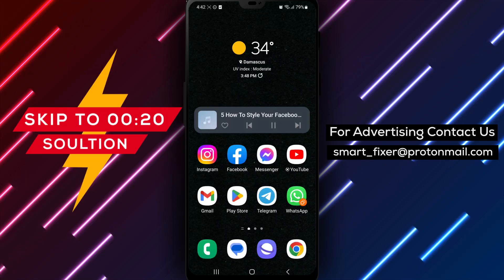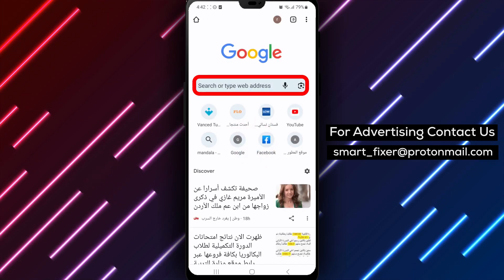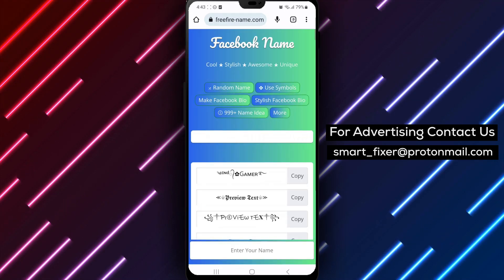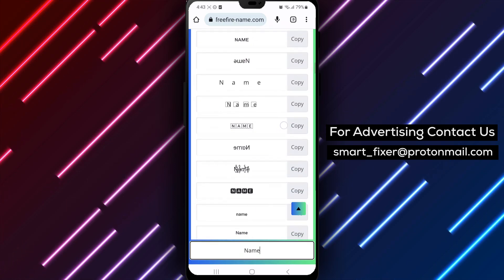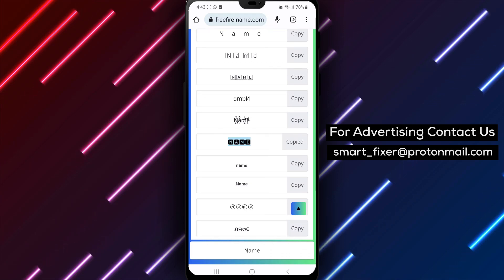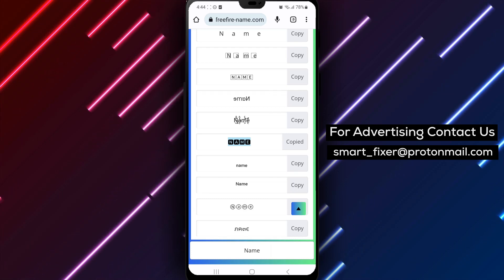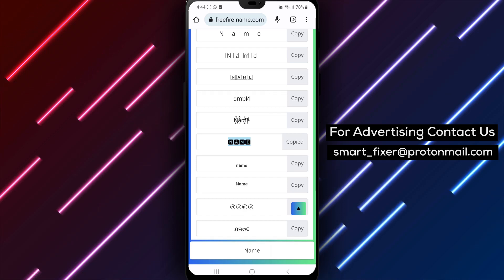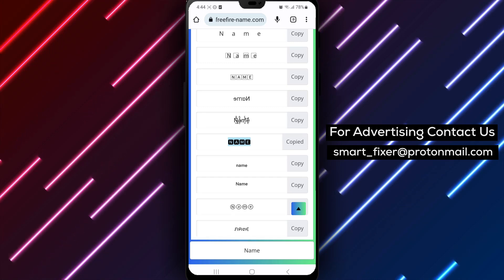How To Style Your Facebook Name - Full Guide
Are you looking to stand out with a stylish Facebook name? In this comprehensive guide, we'll show you the step-by-step process to style your Facebook name and make it unique. Follow these easy steps:

1. Open your default browser.
3. Enter your name and explore the various options available.
4. Copy the desired stylish name.
5. Paste the copied name after modifying your Facebook name.

By following these simple steps, you can transform your Facebook name into a cool and eye-catching style. Watch the video now to learn how to style your Facebook name and make a lasting impression on your friends and followers.